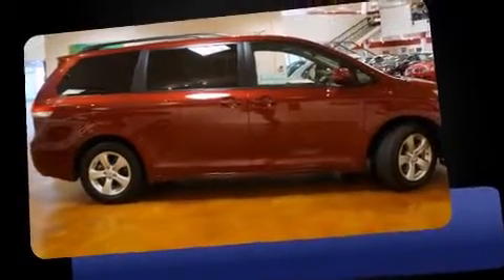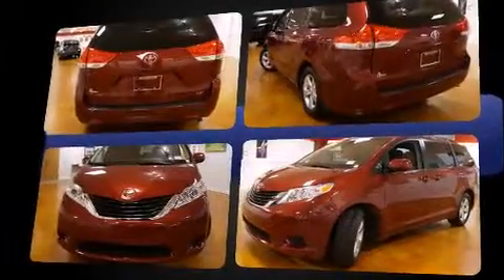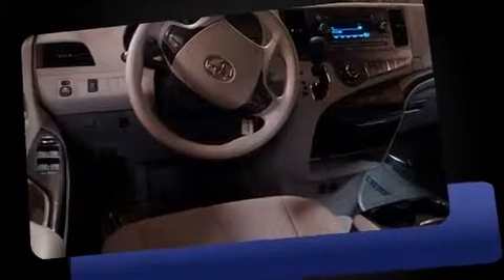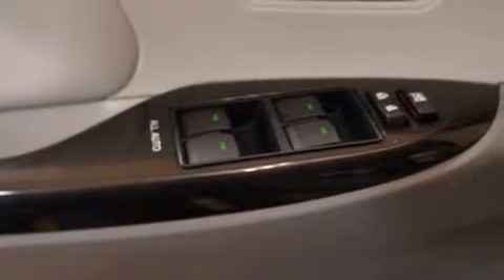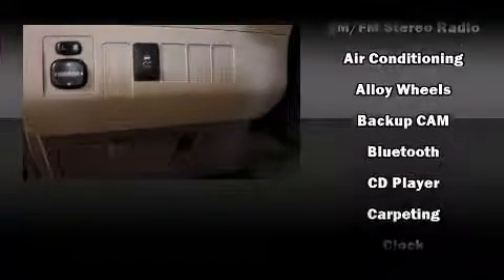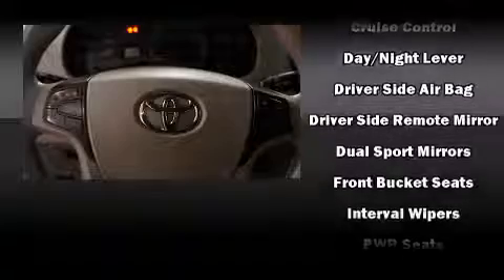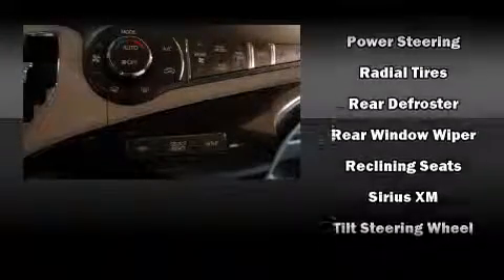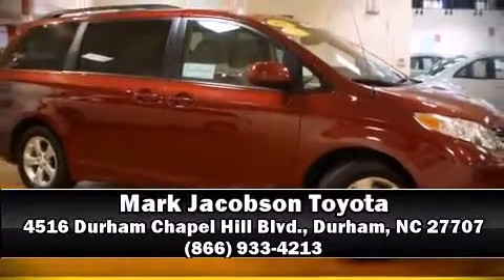2013 Toyota Sienna LE V6 in Durham, NC 27707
4516 Durham Chapel Hill Blvd.

Discerning drivers will appreciate the 2013 Toyota Sienna. It features an automatic transmission, front-wheel drive, and a 3.5 liter 6 cylinder engine. This model accommodates 8 passengers comfortably, and provides features such as: a rear window wiper, a tachometer, a trip computer, an automatic dimming rear-view mirror, an outside temperature display, heated door mirrors, and power windows. Storage solutions are integrated throughout the interior, demonstrating thoughtful attention to detail. Audio features include a CD player with MP3 capability, steering wheel mounted audio controls, and 6 speakers, enhancing the audio experience throughout the interior. Toyota ensures the safety and security of its passengers with equipment such as: head curtain airbags, front SIDE impact airbags, traction control, brake assist, anti-whiplash front head restraints, a panic alarm, and 4 wheel disc brakes with ABS. Electronic stability control stands out as a technologically savvy innovation, keeping you better connected to the road. A Carfax history report provides you peace of mind by detailing information related to past owners and service records. We'd also be happy to help you arrange financing for your vehicle. Please don't hesitate to give us a call.